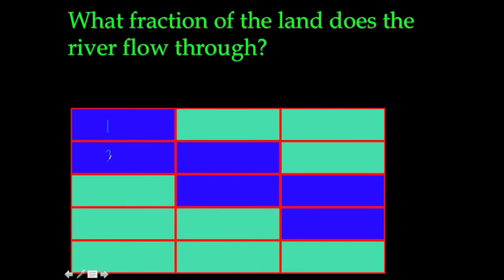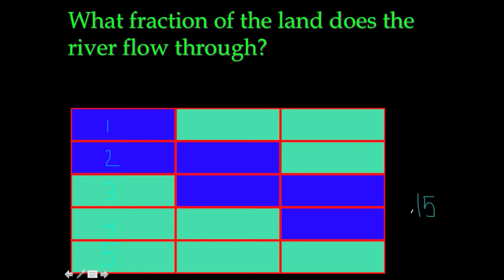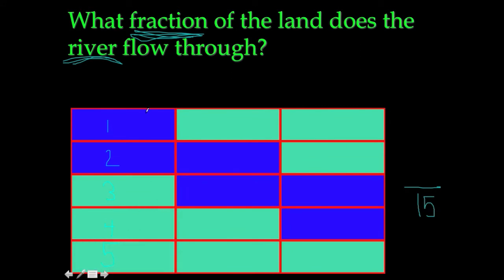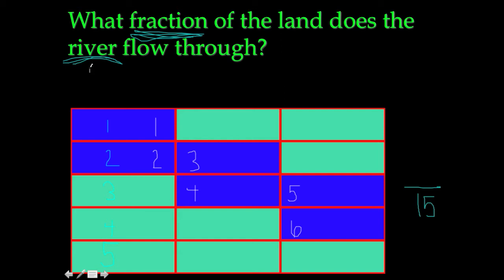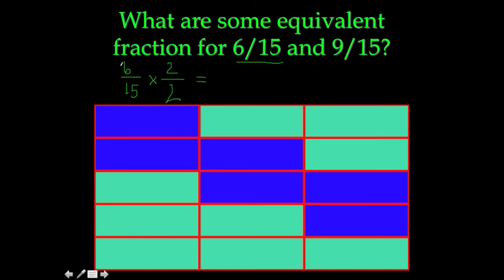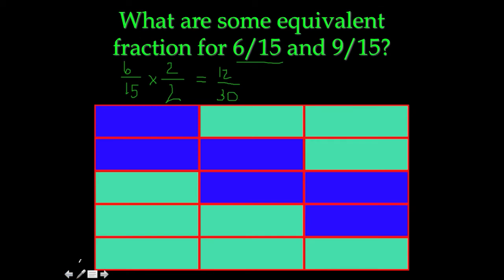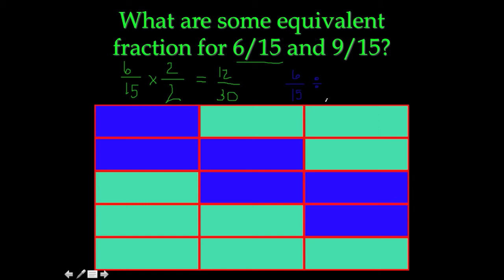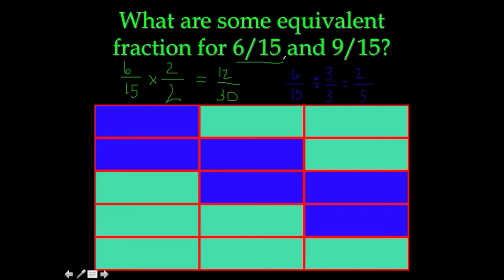Equivalent Land Fraction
Fractions and Equivalent Fractions